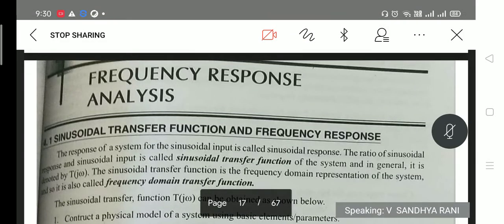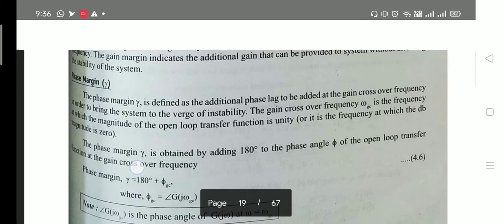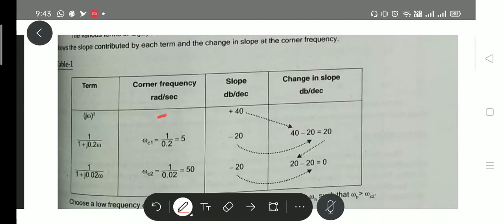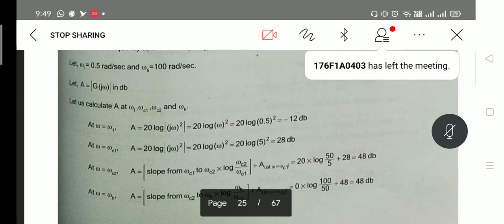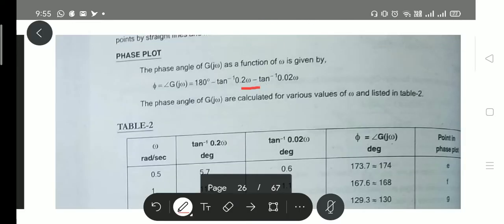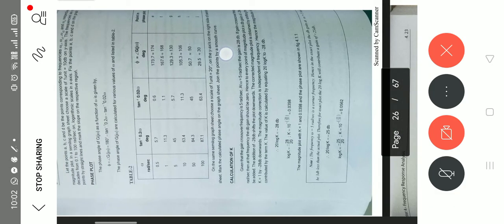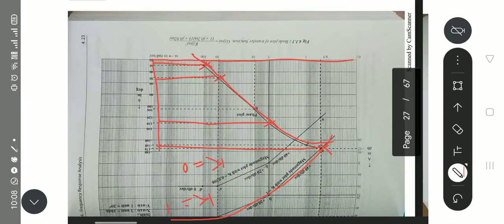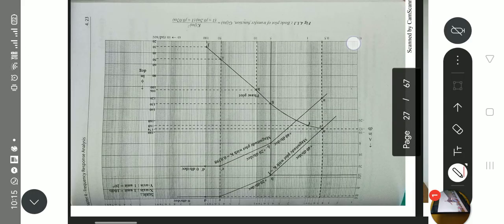Bode plot problems || Control systems (part-II)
Bode plot by Sandhya Rani